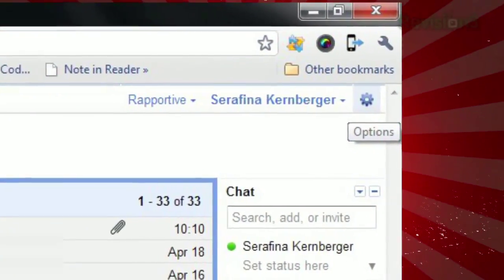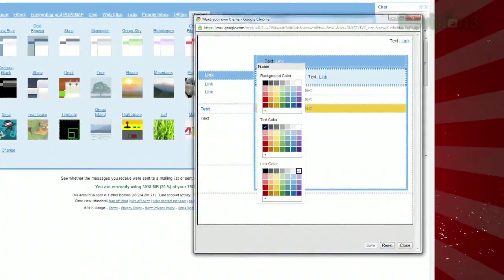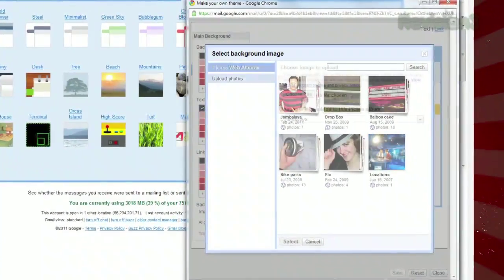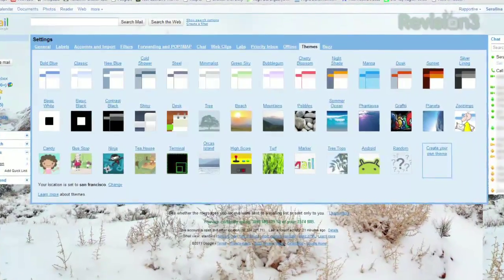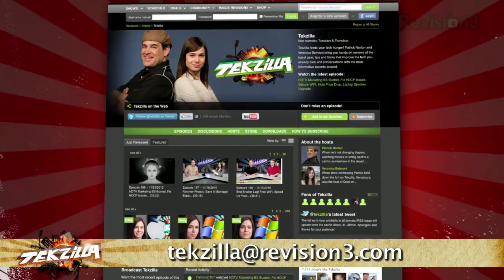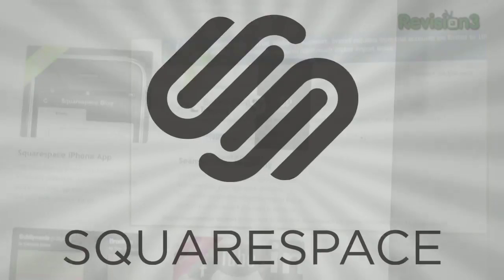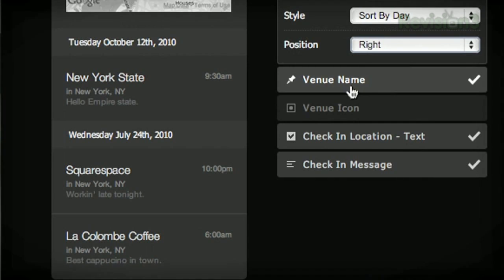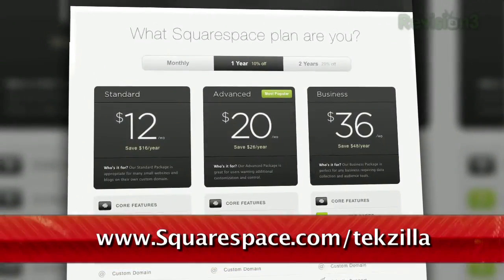Customize Your GMail - Tekzilla Daily Tip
Don't care for any of Gmail's themed backgrounds? Upload your own! On today's Tekzilla Daily, Veronica explores this new feature.